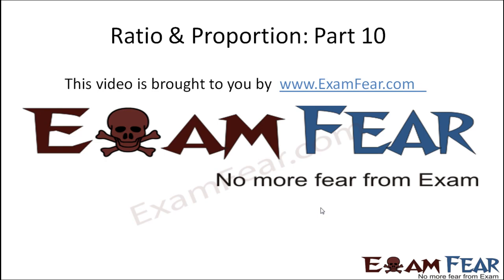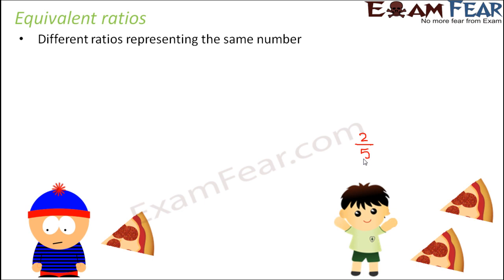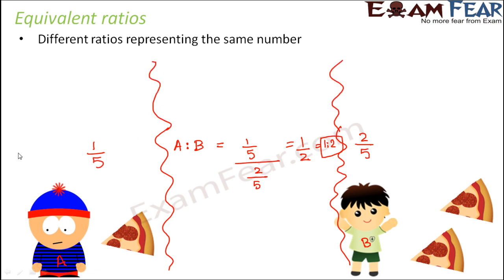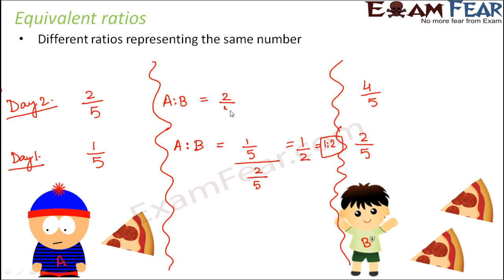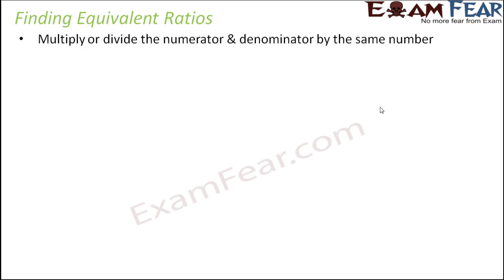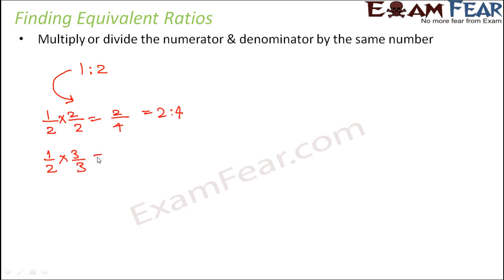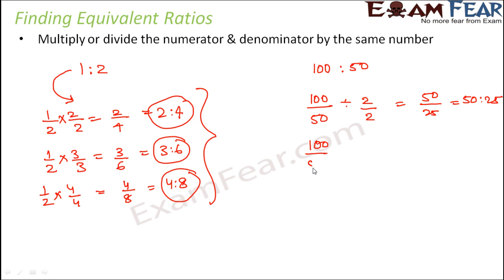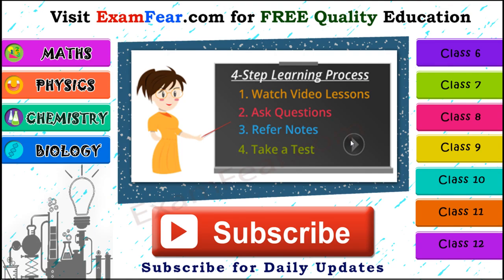Maths Ratio Proportion part 10 (Equivalent Ratios) CBSE Class 6 Mathematics VI